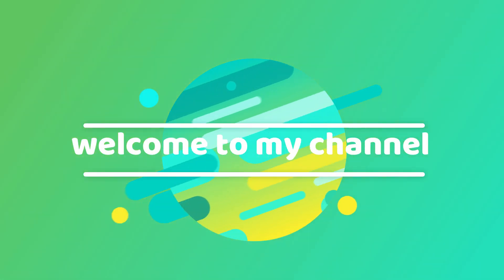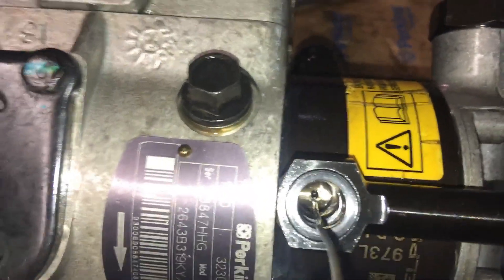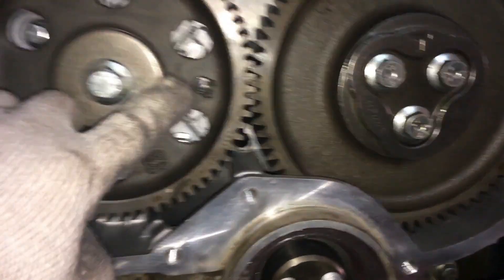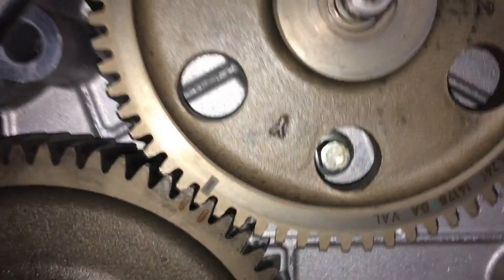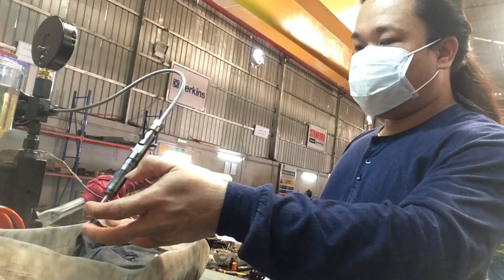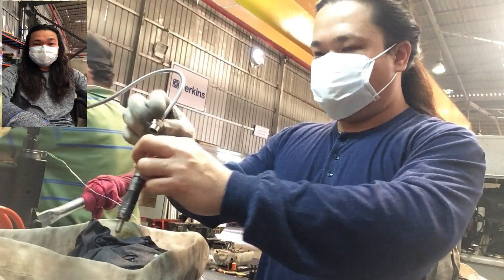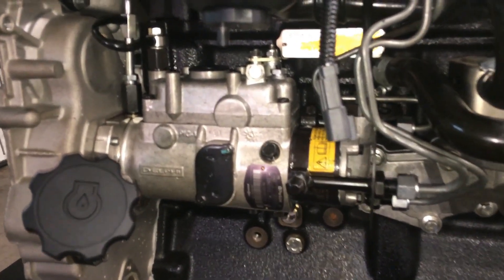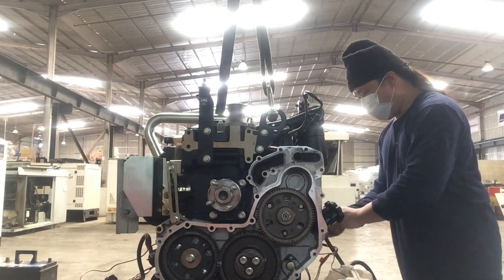FUEL INJECTION PUMP setting and timing setting PERKINS 1103-A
This video shows on how to set the timings, and to install the fuel injection pump of perkins 1103-A. it also includes the injector pressure test, if it is optimized or good condition. and basic electrical connections for manual starting.